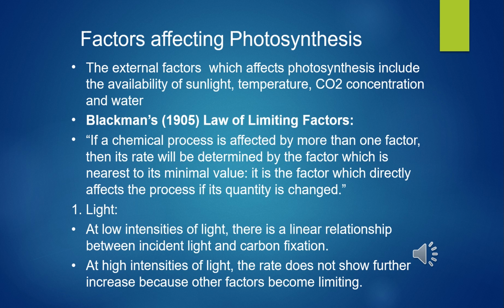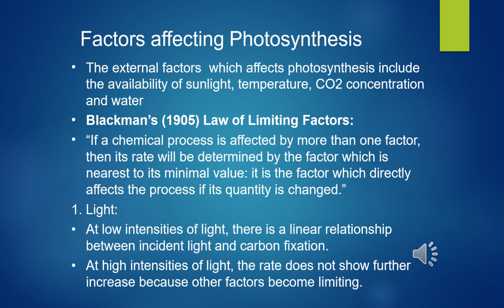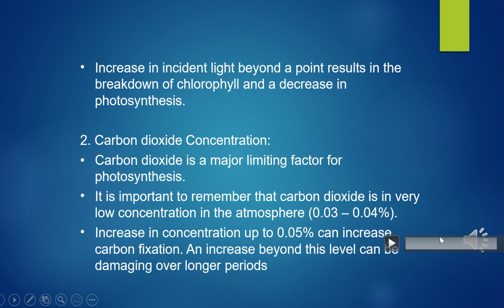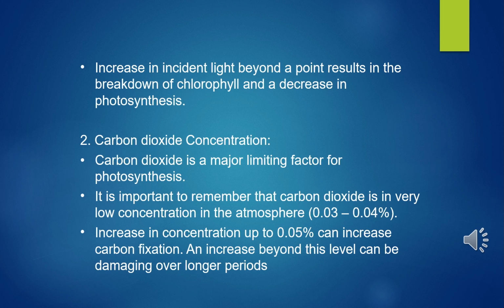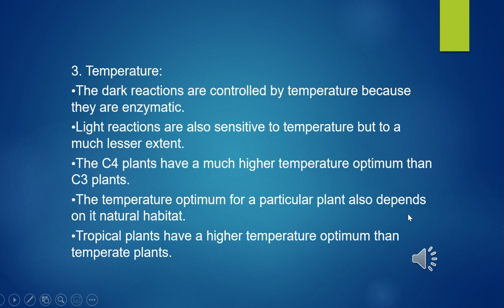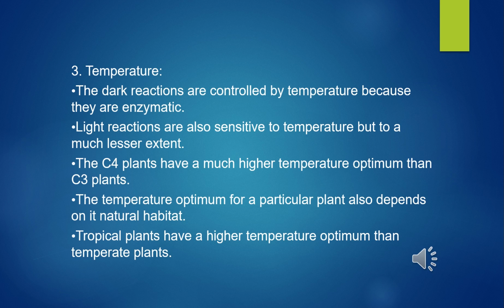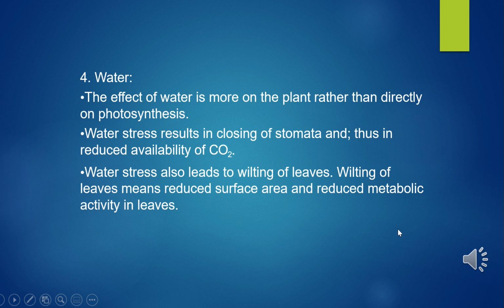Class 11th, Subject Biology, Chapter 13 Photosynthesis in Higher Plants, Part 7